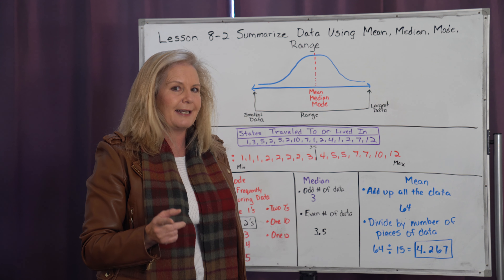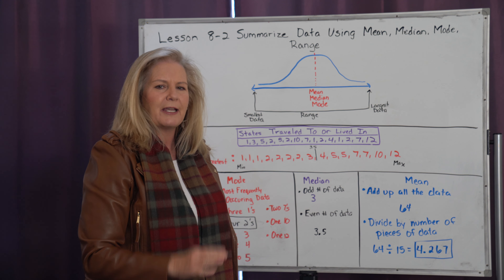Math 6 Lesson 8 2 Summarize Data Using Mean, Median, Mode, and Range